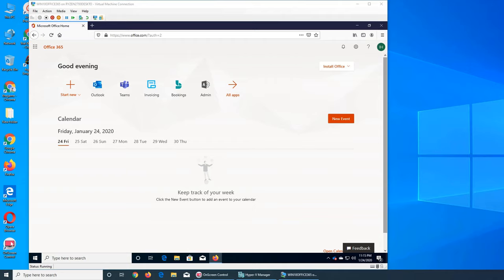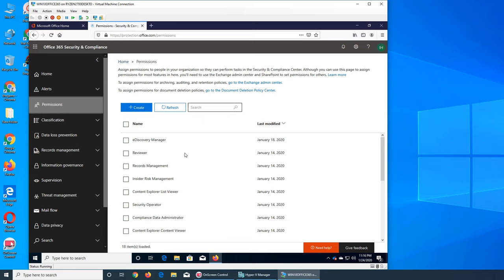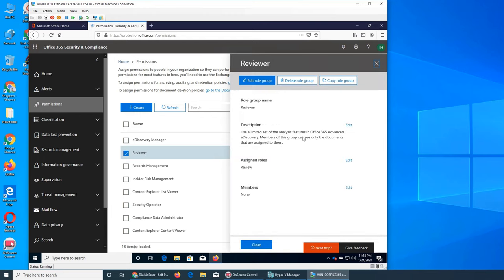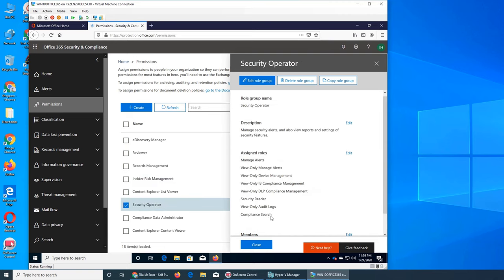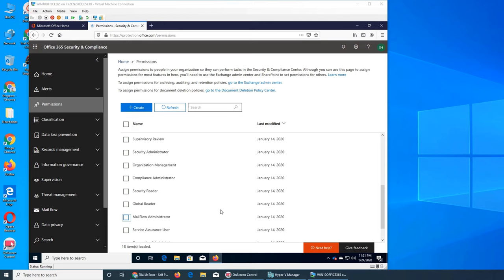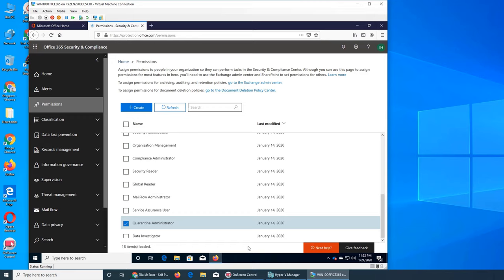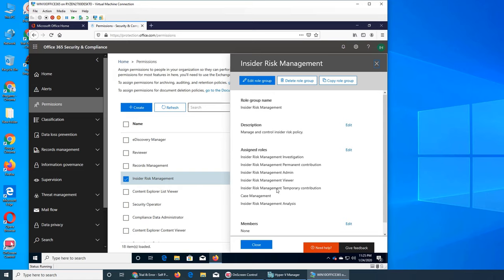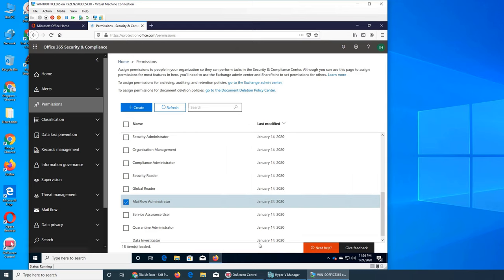OO69 - Permissions in Office 365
Assign permissions to people in your organization so they can perform tasks in the Security & Compliance Center. Although you can use this page to assign permissions for most features in here, you'll need to use the Exchange admin center and SharePoint to set permissions for others.
To assign permissions for archiving, auditing, and retention policies, go to the Exchange admin center.
To assign permissions for document deletion policies, go to the Document Deletion Policy Center.